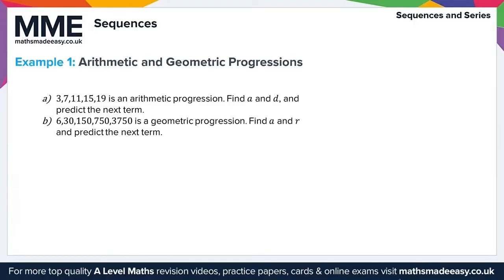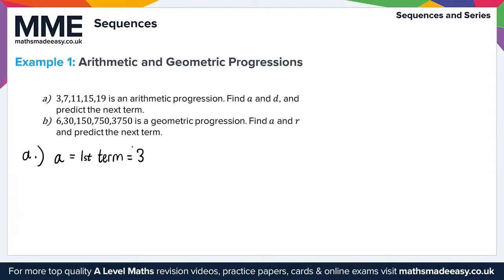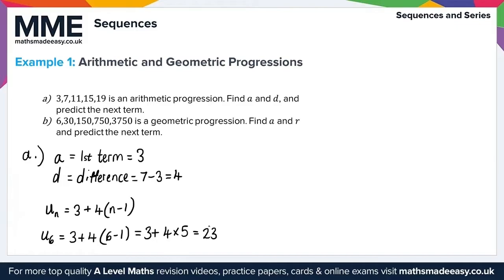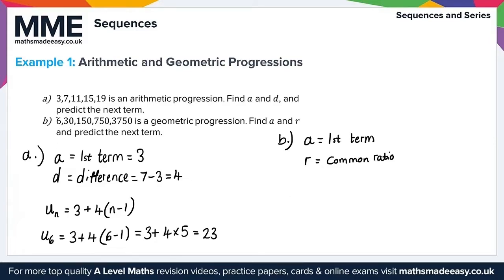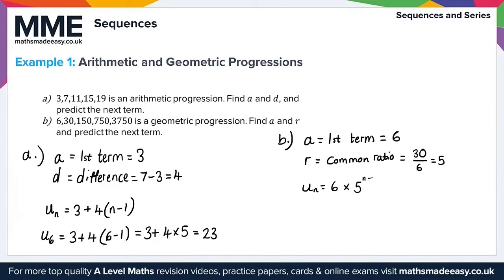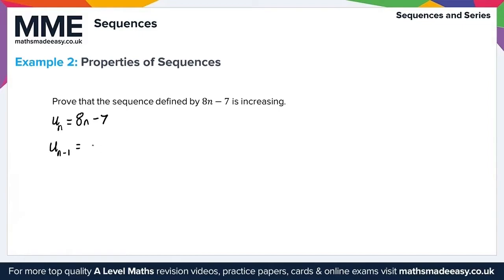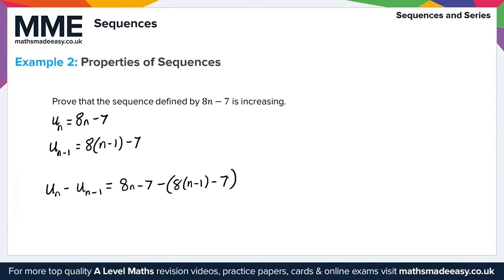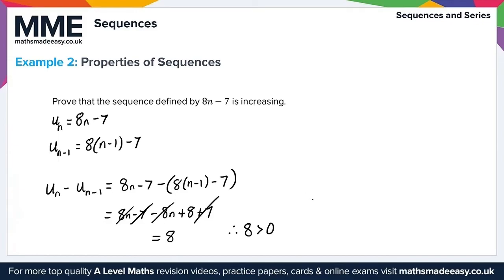44 - MME - A Level Maths - Pure - Sequences Examples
This is the Maths Made Easy video on A Level Maths - Pure  - Sequences Examples